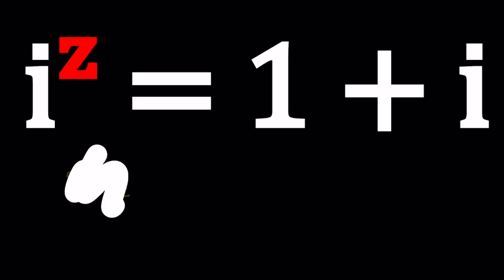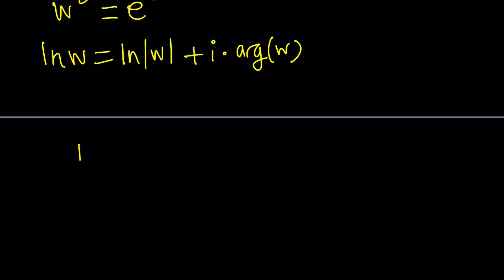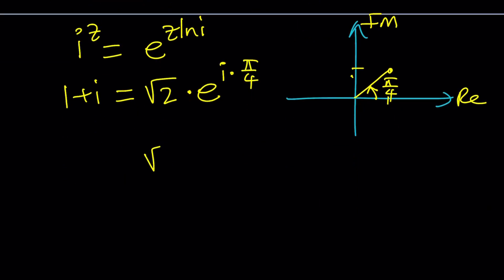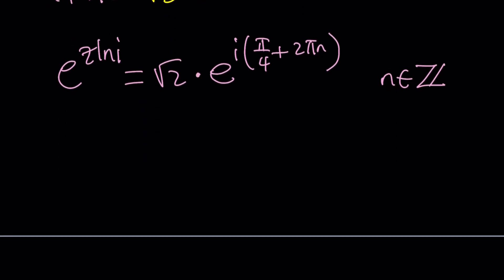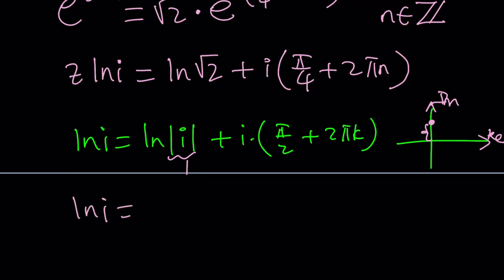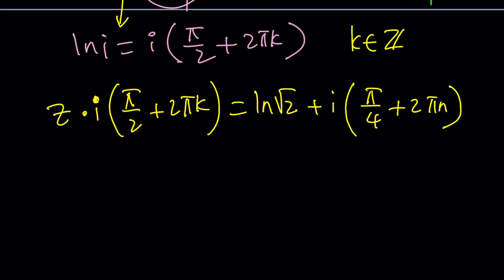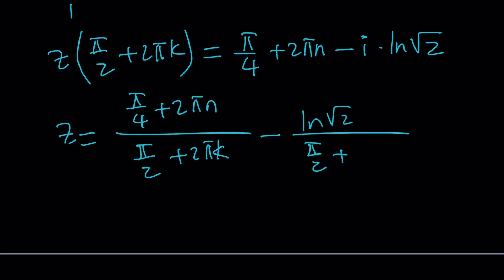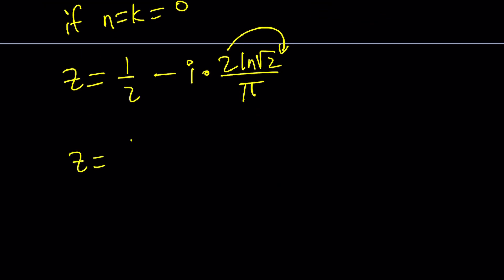Can We Solve i^z = 1 + i | Problem 203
▶ MY CHANNELS
▶ EQUIPMENT and SOFTWARE
Camera: none
Microphone: Blue Yeti USB Microphone
Device: iPad and apple pencil
Apps and Web Tools: Notability, Google Docs, Canva, Desmos